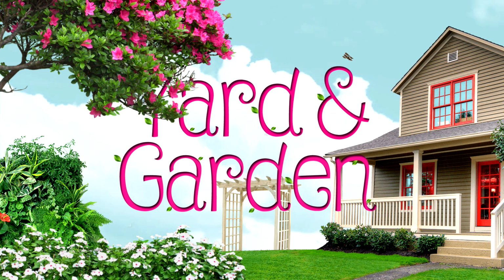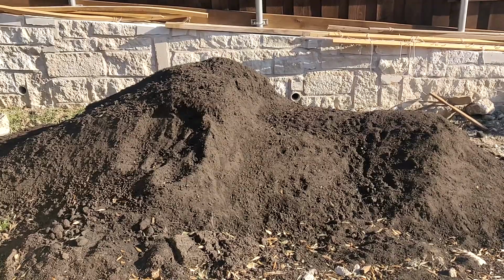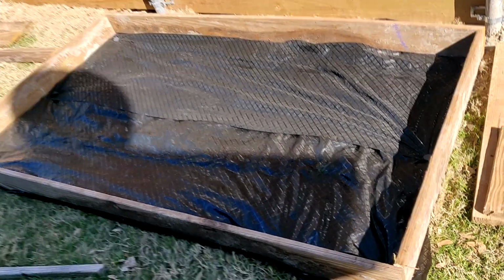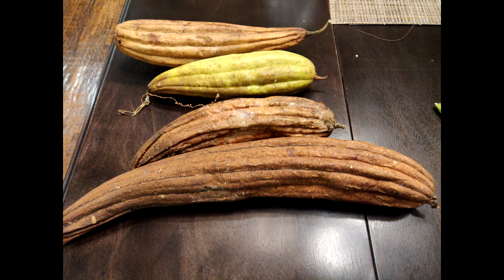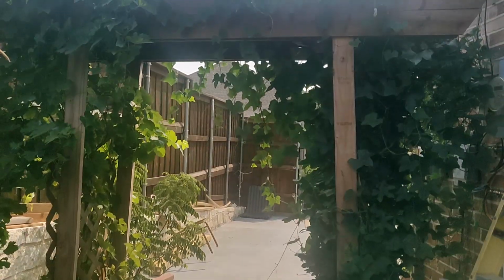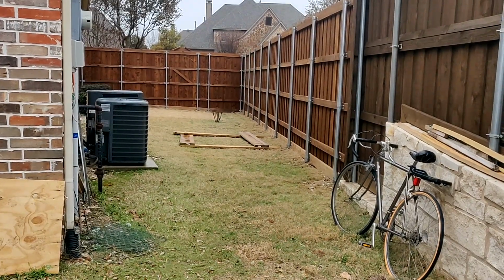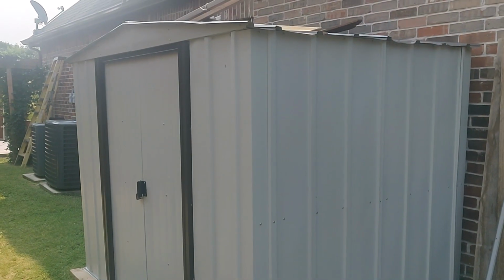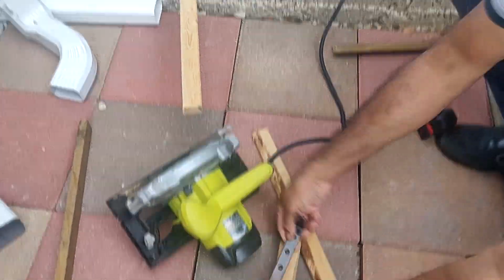Summer 2021 projects, vegetable beds- Yard and Garden #13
We did 4 smaller projects during this summer. Added 2 new vegetable gardens on the side, assembled small storage shed to store the yard tools, added a small entry garden as well. Sharing those projects just for inspirational and informational purposes, hope you enjoy them.